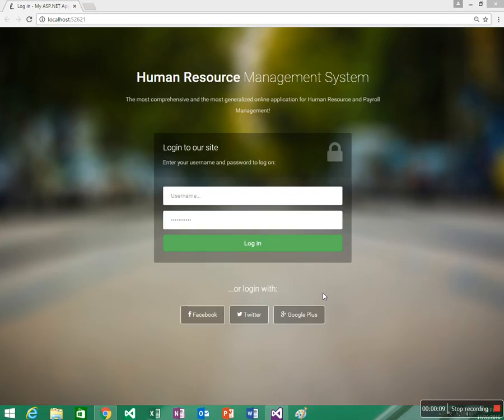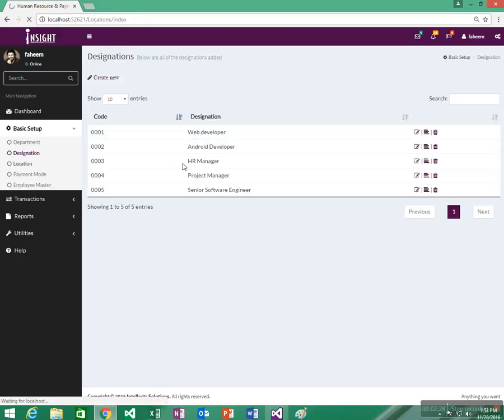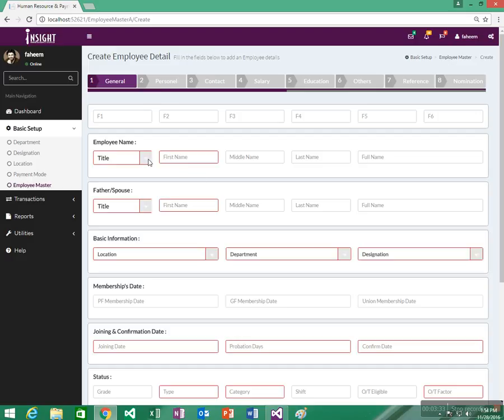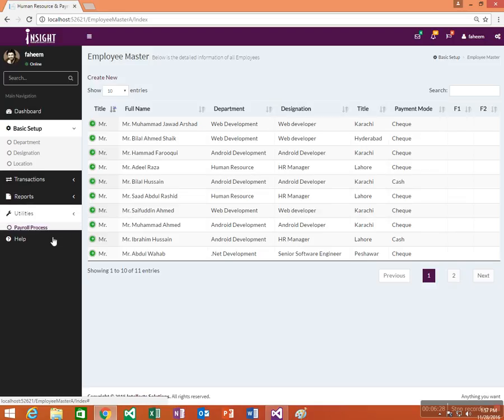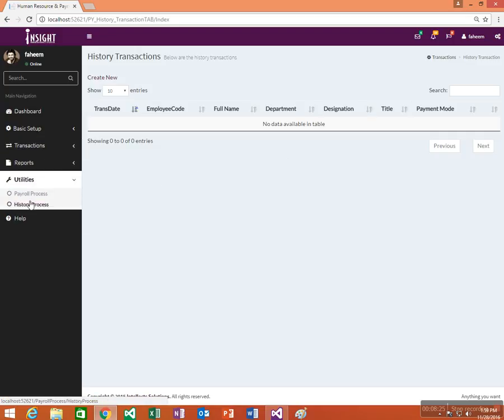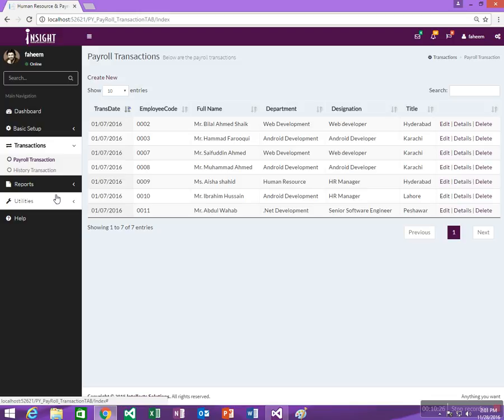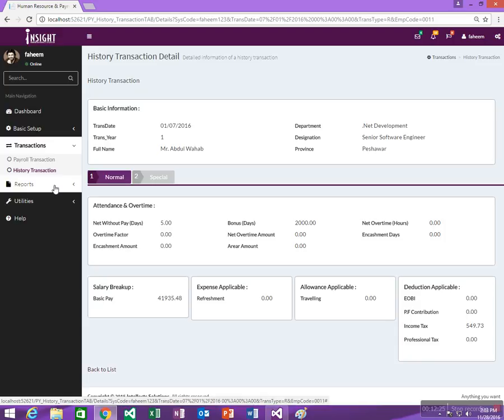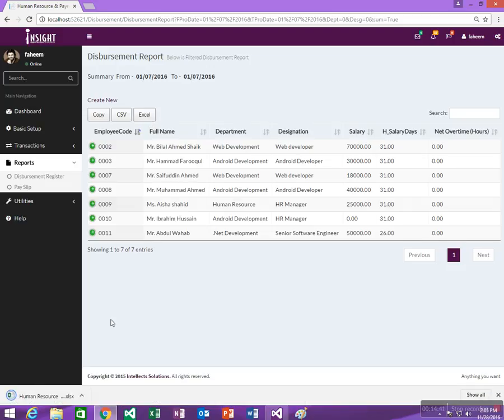Insight Demo Use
This is the work flow of an online application "Insight" Human Resource